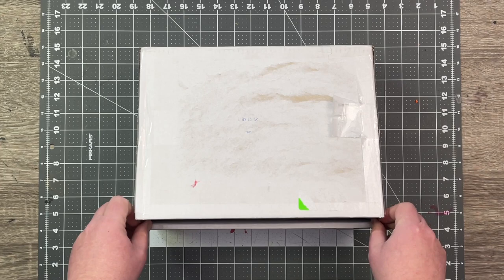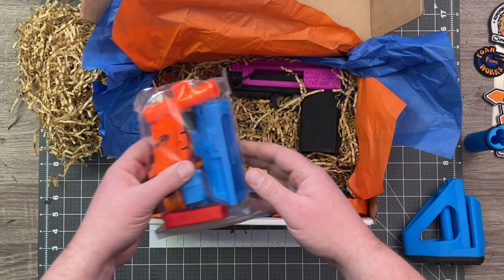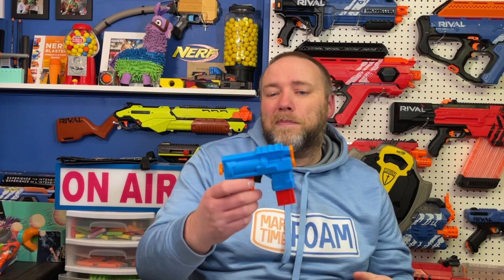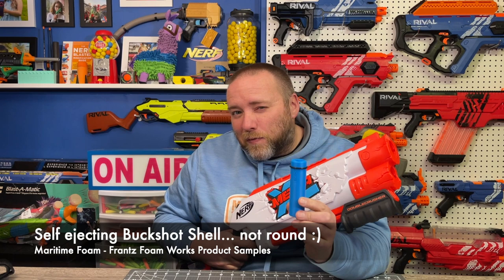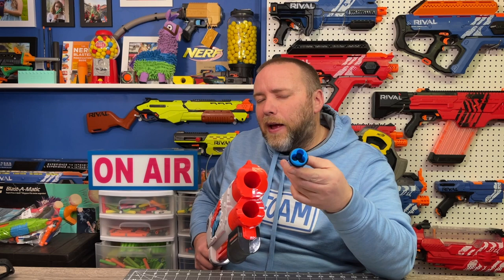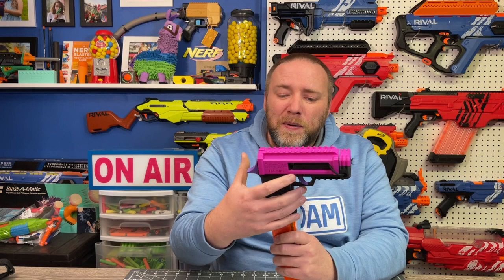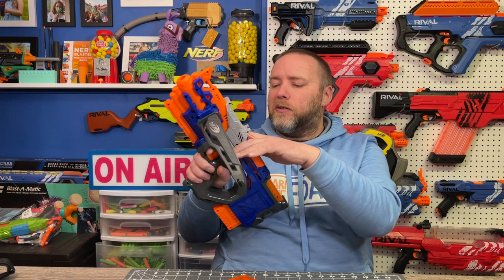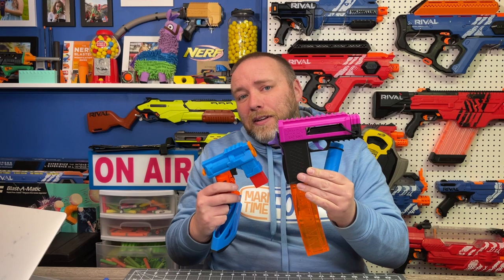Experience my glee opening a box from Frantz Foam Works! The Tactical String Shot is my new fav!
This one is a bit longer, but I hope you enjoy this unboxing and review of a few 3D printed products from Frantz Foam Works! Including the Tactical String Shot, a collaboration between ZerobladeNL and Koatica designs, produced exclusively by Frantz Foam Works.

00:00 Welcome and unboxing
04:20 Hobby Shot by GALACTIC KR8TIONS
05:32 Stock
06:52 Buckshot shell
09:46 Tactical String Shot
10:38 A closer look
12:26 Critiques
14:18 Performance and chronograph
16:38 Comparisons
17:39 Conclusion
18:13 Disclaimer
18:55 Price and tactics
19:32 Goodbye